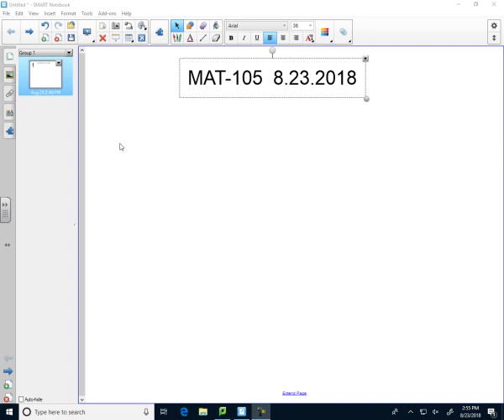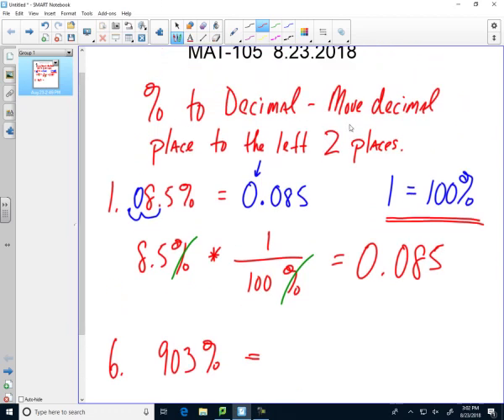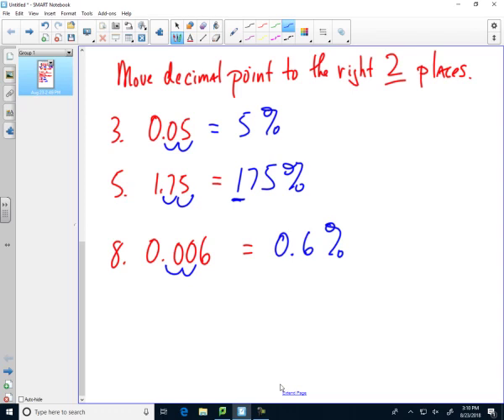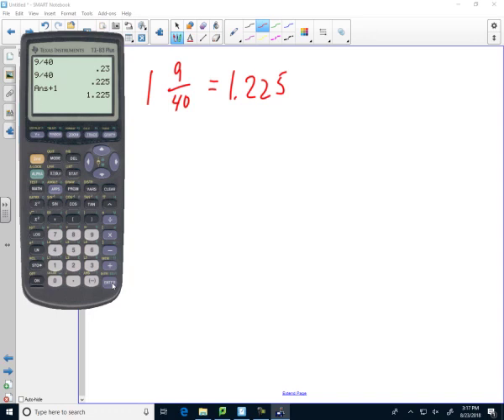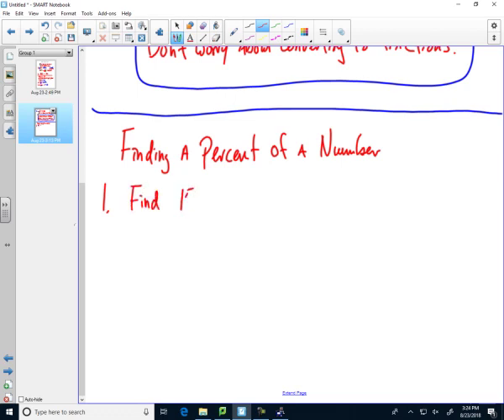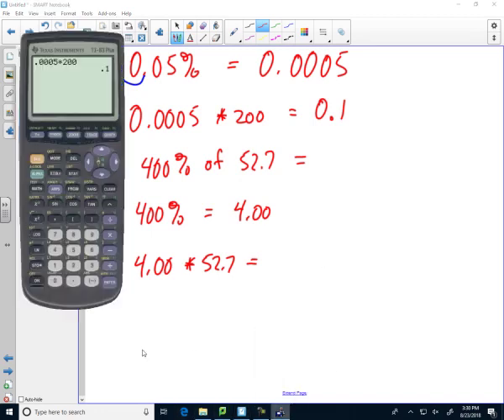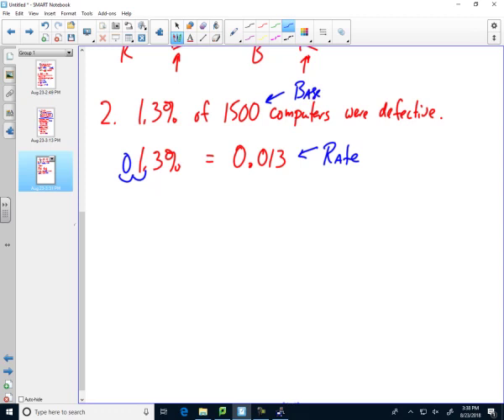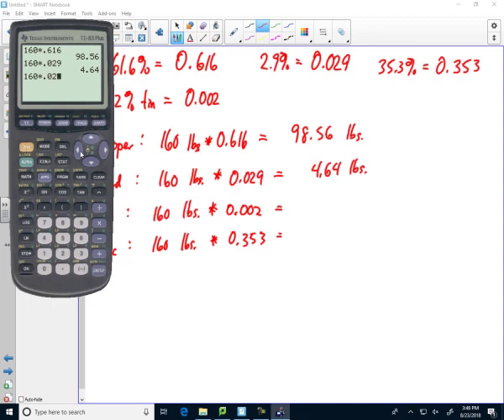MAT 105 8 23 3018